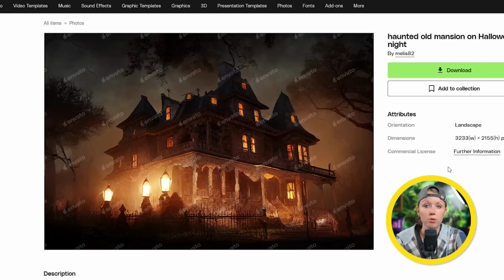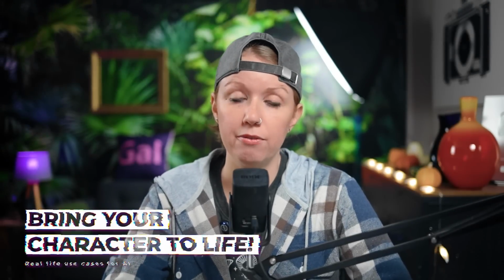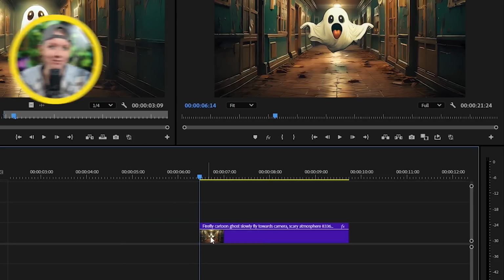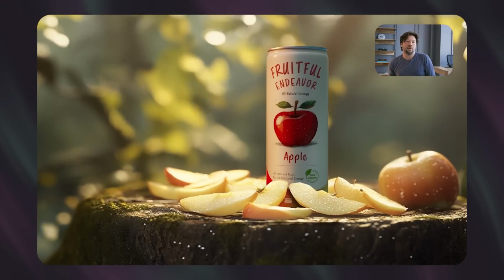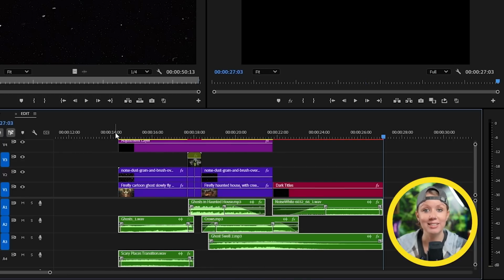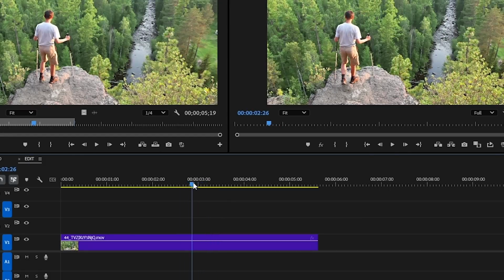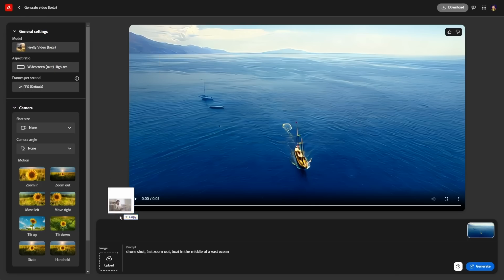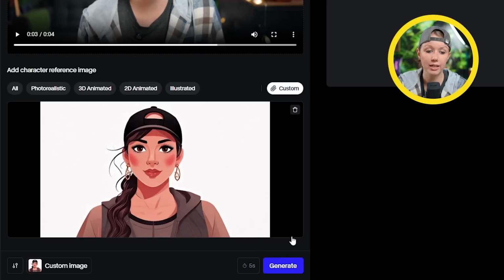Actually Useful AI Video Effects Explained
Envato, unlimited assets for the creatively obsessed, try it - thank you for sponsoring!

Also try out Envato AI Labs Image & Icon generators (these AI tools come free with a paid envato subscription)

There are so many AI video generator tools out there, and while some of them are gimmicks, others are proving to become a more useful part of the entire creative process. In this video we explore some AI tools that are actually useful and interesting. We invited Brian Sanford (Director of Post Production at Versus Studio) to talk about how they've used AI in their commercial work There is still a lot of compositing and knowledge involved when it comes to creating video, AI is just one small part in it.

📍Don't have the Adobe Creative Cloud? Try the creative cloud, lots of Ai built-in Photoshop, Premiere Pro, and After Effects already ➜

🎥 Watch this video on how I built a treatment for a Tennis Ball Commercial using Adobe Firefly Video

TIMECODE CHAPTERS
00:00:00 - Introduction
00:00:21 - Animating Still Photos with AI
00:01:13 - Documentary Photos with Brian Sanford from Versus
00:03:00 - Bringing a graphic to life with Envato Ai Image Gen
00:04:40 - Video Commercial with Ai with Brain Sanford from Versus
00:08:00 - Combining Stock Media with AI
00:09:39 - Using AI to Extend A Clip and create Fake Drone Shots
00:12:33 - Adding AI Animated Composite to Video
00:13:28 - Transforming Yourself into an Animated Character with AI with ACT ONE
00:15:23 - Key Takeaways

Video Edit by Jiva Brown
Thumnail by Rikard Tholen